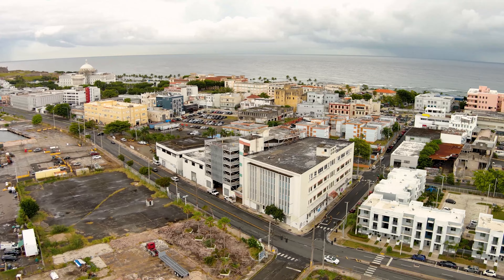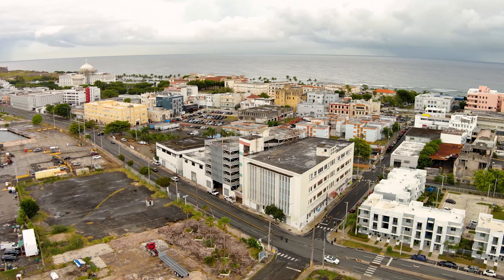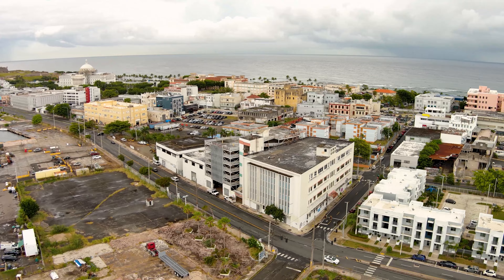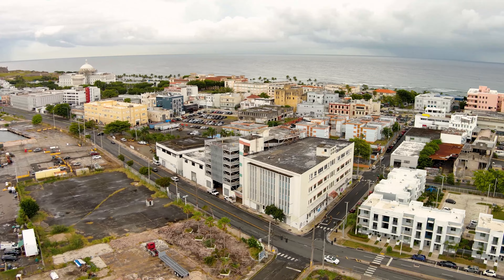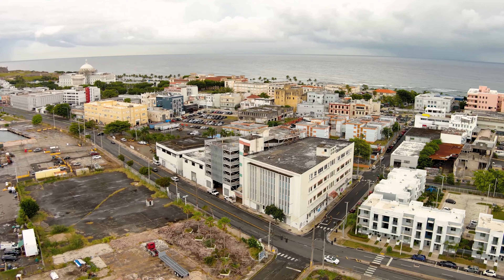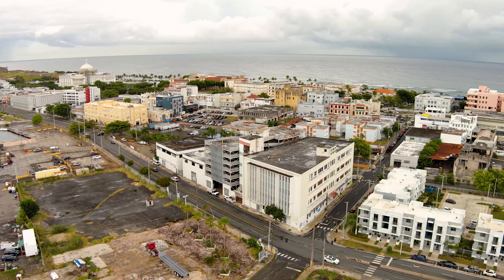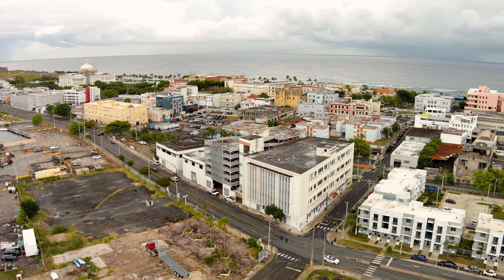Commercial Trade Center Building in Old San Juan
Property Description
Puerta de Tierra Trade Center is a commercial building consisting of approximately 55,403 square feet of multi-level office space, including 14,363 square feet of ground-level retail space.

Excellent presence, exposure, and visibility from Fernandez Juncos Avenue with immediate access to Baldorioty de Castro Boulevard and Muñoz Rivera Expressway.

Located near the San Juan Bahía Urbana Park. Close to many residential, retail, commercial, office, tourism, and maritime establishments, such as government office buildings, residential condominiums, and cruise ship docks, restaurants, banks, hotels, and other related services. One block from the Legislative Assembly and Senate of Puerto Rico.

Building Area: Approximately 55,403 square feet available, which can be subdivided:

• Ground floor: 14,363 SF
• Second floor: 13,680 SF
• Third floor: 13,680 SF
• Fourth floor: 13,680 SF

Located near the San Juan Bahia Urbana development project, close to many residential, retail, commercial, office, tourism and maritime establishments, such as government office buildings, residential condominiums, and cruise ship docks, restaurants, banks, hotels, and other related services. One block from the Legislative Assembly and Senate of Puerto Rico.

Highlights
Property tax ids: 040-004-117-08 & 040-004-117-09
Zoning: CT-3 (Touristic Commercial)
Flood: X (Non-floodable area)
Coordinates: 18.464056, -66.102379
Parking stalls: Approx. 200 stalls
Building features: Access control, fiber-optic infrastructure, three (3) elevators, San Juan Bay views, emergency power generator, and high-efficiency space.